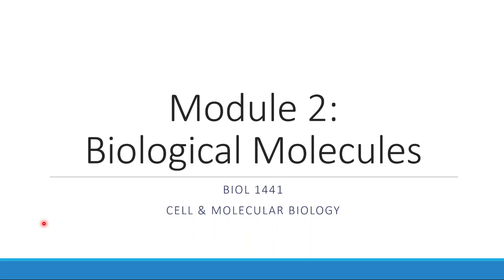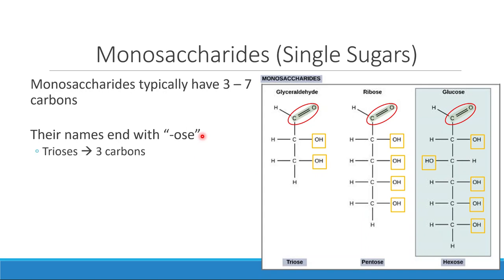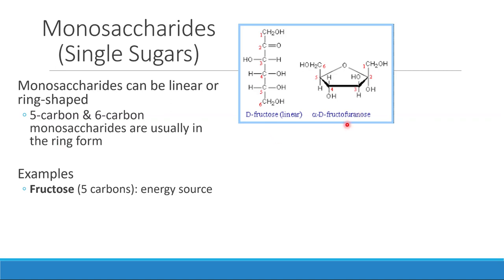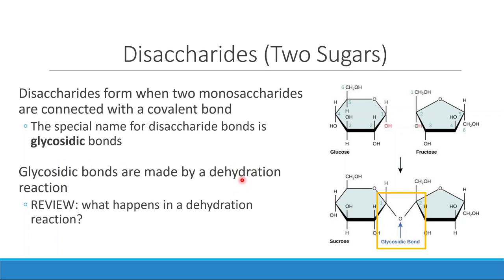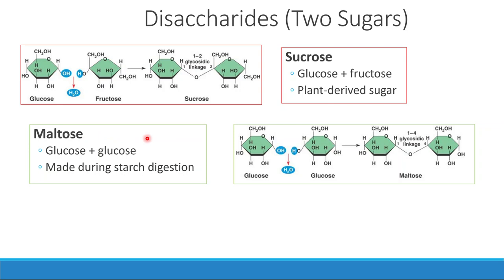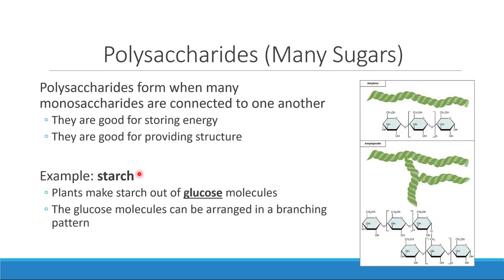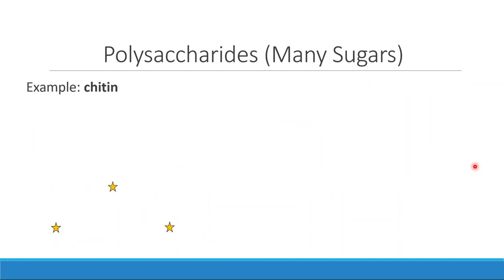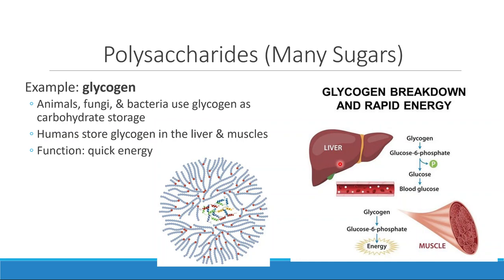Module 2 (Biological Molecules) - Carbohydrates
In this short video, Dr. Ahles discusses monosaccharides, disaccharides, and polysaccharides.